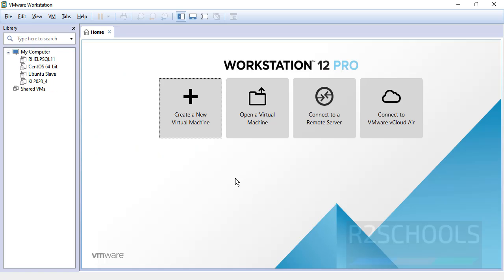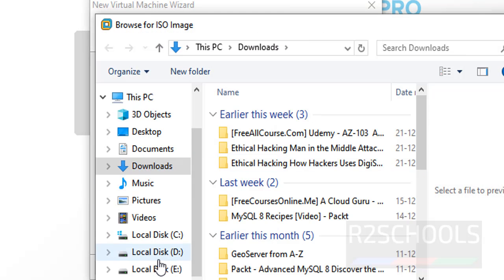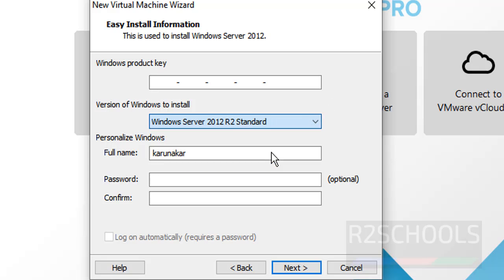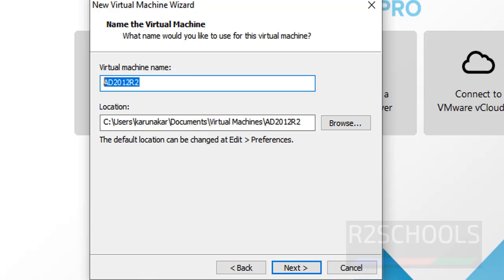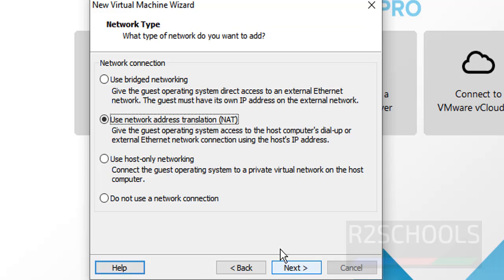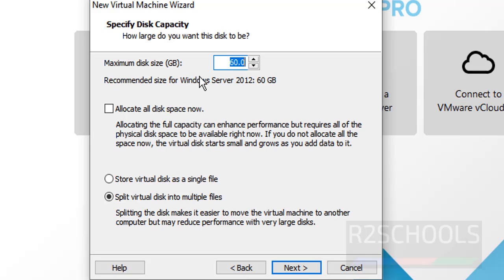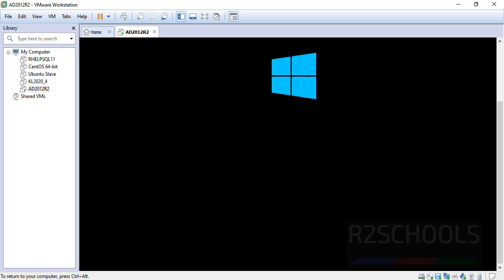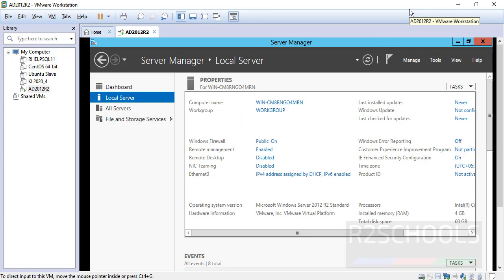1. How to install Windows Server 2012 R2 on VMWare workstation step by step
In this video, we have shown How to install Windows Server 2012 R2 on VMWare workstation step by step.

How to install Windows Server 2012 R2 on VMWare workstation,
How to install Windows Server 2012 on VMWare workstation,